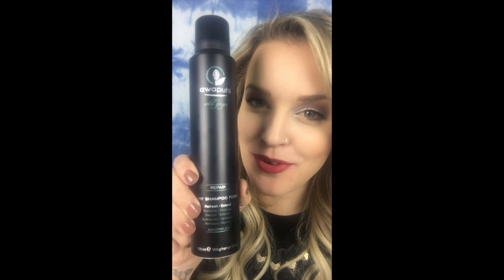How to use dry shampoo foam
Hey guys, Krystina Indigo Your How to Hairstylist here!

In this video you will learn when and how to use dry shampoo FOAM!

Products used:
Paul Mitchell Awapuhi Wild Ginger Dry Shampoo Foam
Paul Mitchell Express Ion Dry Blow dryer